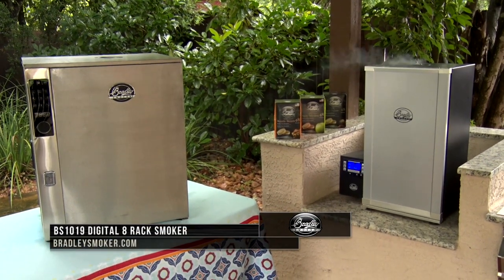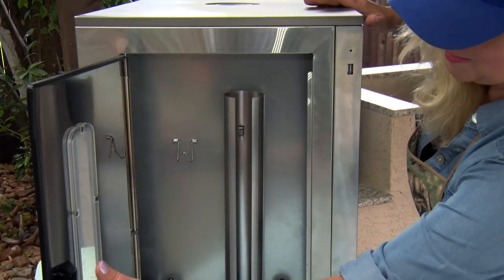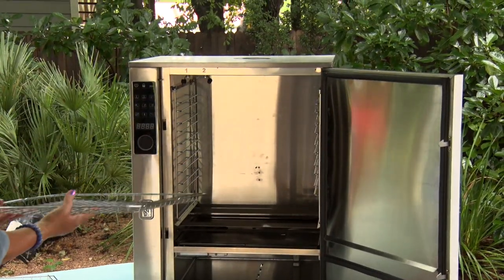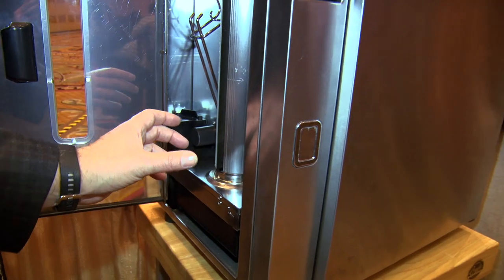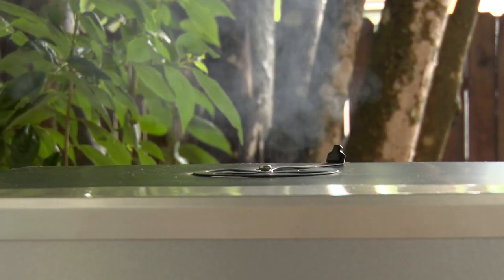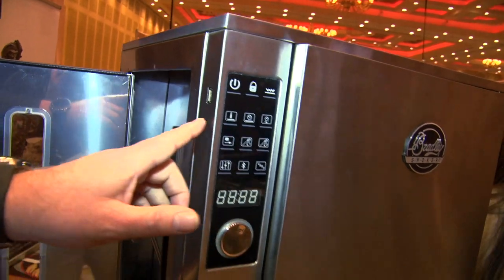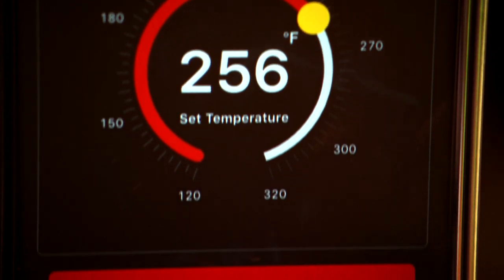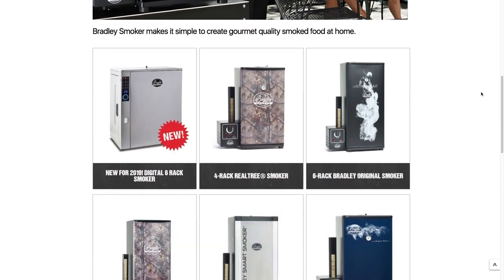The New Bradley Smoker BS1019 Digital Smart Smoker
The new Bradley Smoker BS1019 Digital Smart Smoker takes food smoking to the next level. Crafted for the professional chef and the outdoor connoisseur. This world-class bad boy boasts a large cooking area, comes with 4 racks (with space for 8 racks), and a built-in smoke generator for your Bradley Flavor Bisquettes(TM). And with precision temperature controls and programmable settings – this will be an unrivaled food smoking experience!